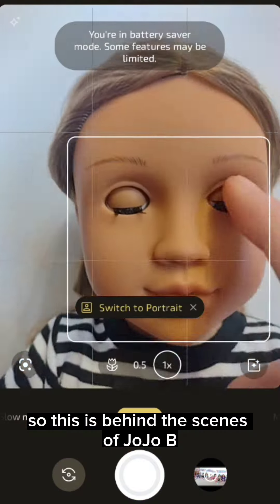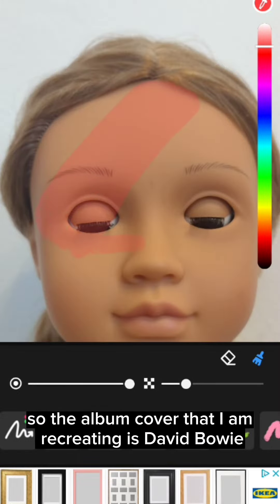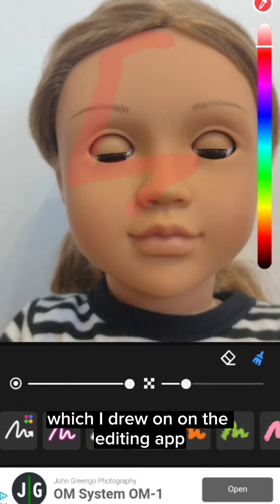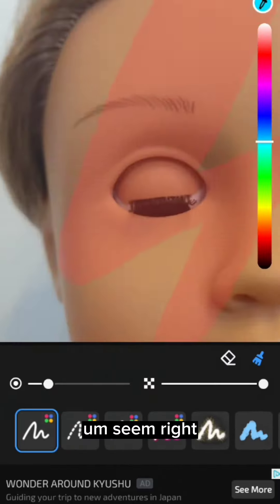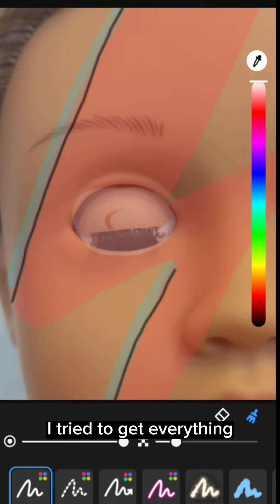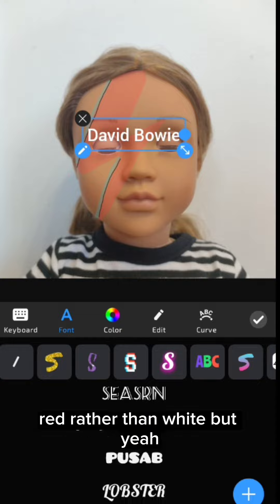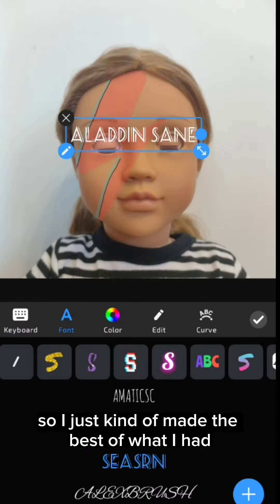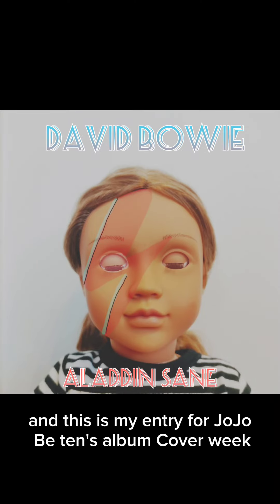Behind The Scenes of JAGPC - Album Cover week